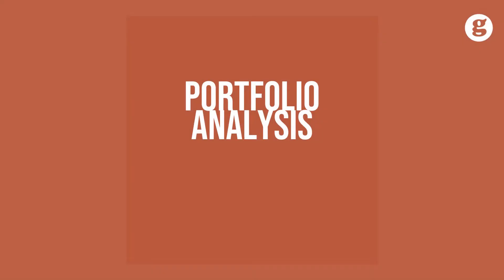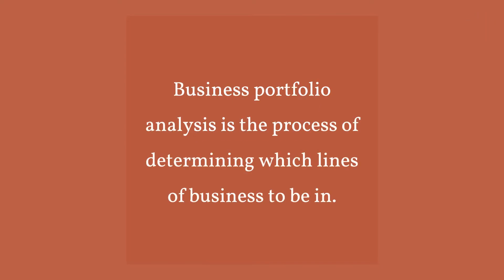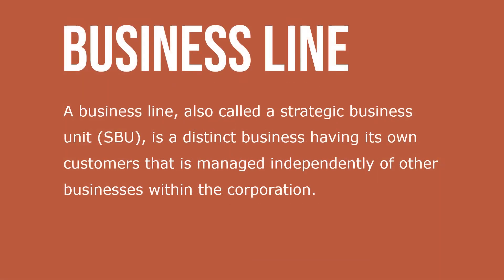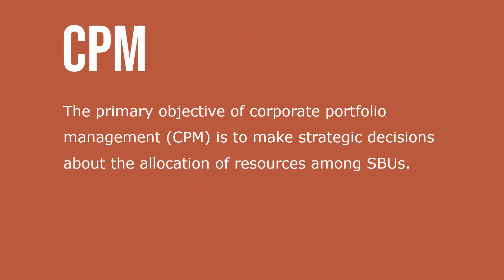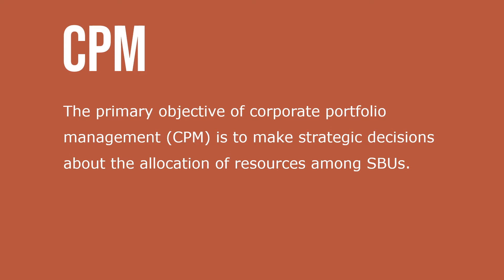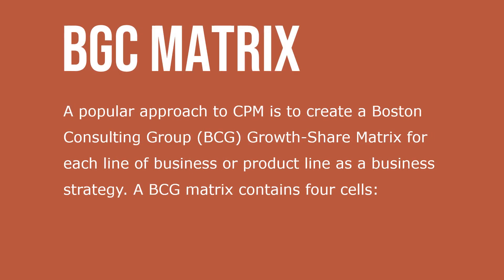Portfolio Analysis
Business portfolio analysis is the process of determining which lines of business to be in. A business line, also called a strategic business unit (SBU), is a distinct business having its own customers that is managed independently of other businesses within the corporation.  The primary objective of corporate portfolio management (CPM) is to make strategic decisions about the allocation of resources among SBUs.

A popular approach to CPM is to create a Boston Consulting Group (BCG) Growth-Share Matrix for each line of business or product line as a business strategy. A BCG matrix contains four cells: Cash cows generate more resources than they need, so the profits are used to fund question marks and stars.  Question marks are entries into new businesses.

Stars are question marks that succeed. Dogs are doing poorly and are usually sold or liquidated. A company in a single line of business cannot conduct a business portfolio analysis.